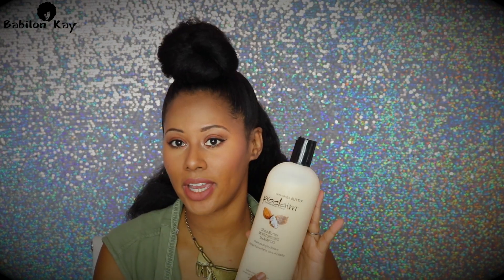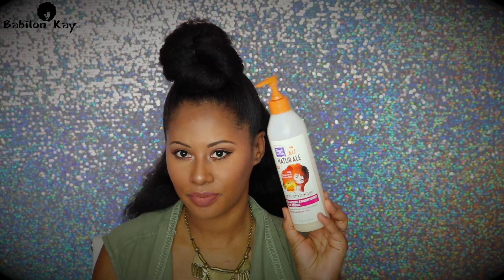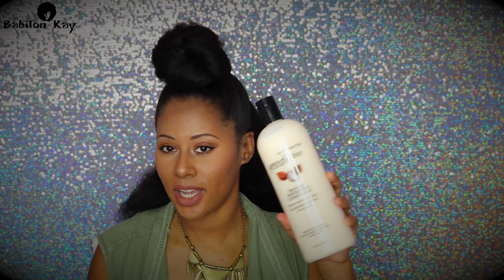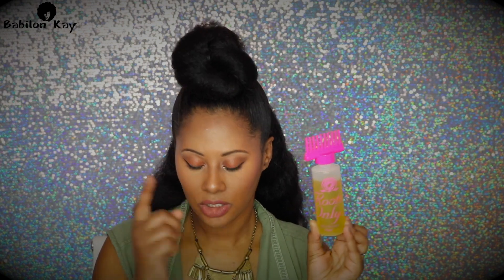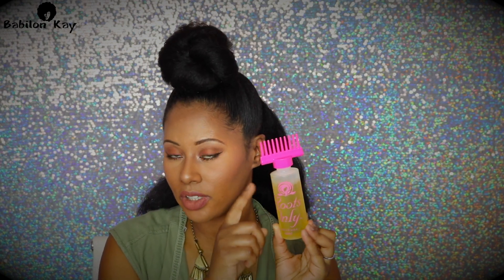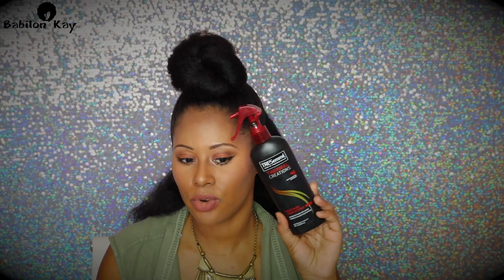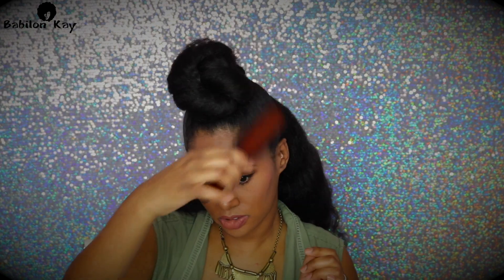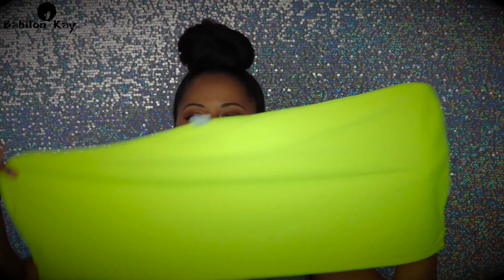Hair Regimen For Long Thick Healthy Hair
Regimen
Shampoo every week and a half with Shea Butter Moisturizing Shampoo
Co Wash when needed with Au Naturale Cleansing Conditioner Or Taliah Wajjid Conditioning Co- Wash
I deep condition after every wash I use Shea Butter Moisturizing Conditioner
After every wash I use a leave in either Cantu Natural Hair Leave in Conditioning Cream
I oil my scalp after every wash after that as needed I will use my Oil Mixture Or my golden hair growth serum
I moisture my hair when needed thats usually twice a week. I use Miss Jessies Baby Butter Milk My Olive oil hair Moisturizer Or my Hair Cream
I seal my hair after I apply my moisturizers and leave in conditioners. I use my hair Beeswax
I will do a Hair mask of my choice usually 2-3 times a month. I see what my hair need and pick out my hair mask accordingly.
I Clarify my hair once a month with a clay hair mask Or apple cider vinegar and backing soda mixture
I usually apply my protein treatment every 2 months or when needed I use the Aphogee Two step protein Treatment Video here 👉🏽
Heat passes usually its twice a month or more it depends on how healthy my hair is at the time.
I use heat protectors every time I apply heat to my hair I use Tresseme Thermal Creations
Hair Styles I usually do braid outs, twist out, buns, or updos styles I use Miss jesses Quick Curls Miss Jessies Curly Meringue
Wide tooth Comb
Goody Boar Bristle Brushes
Denman Brush

All opinions are 100% my own gifted honestreview octolyfamily"